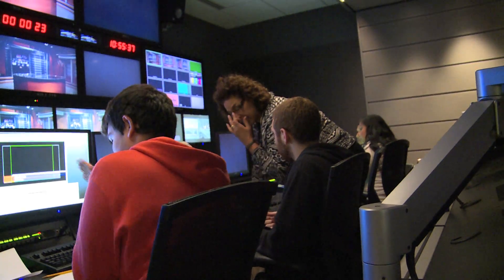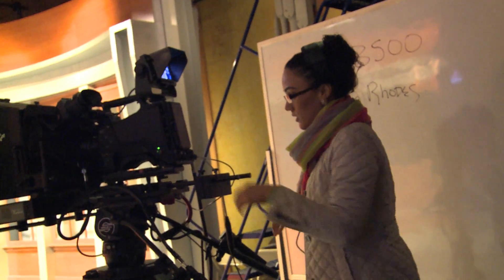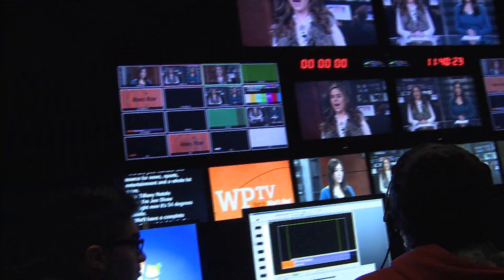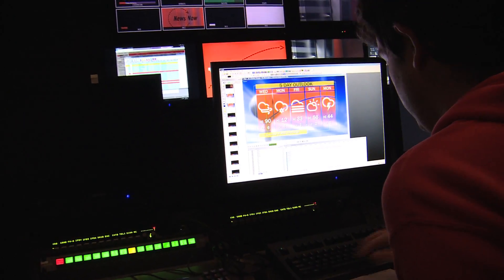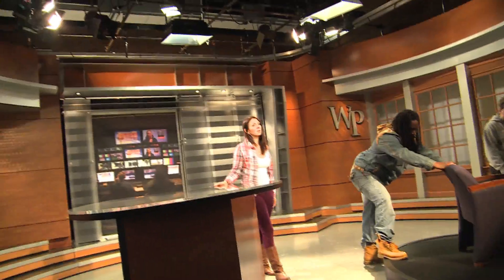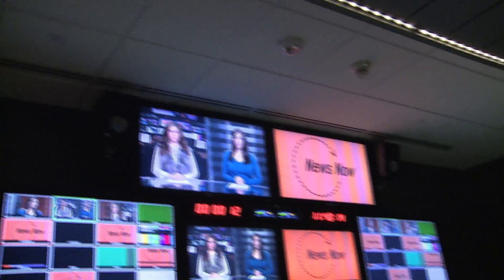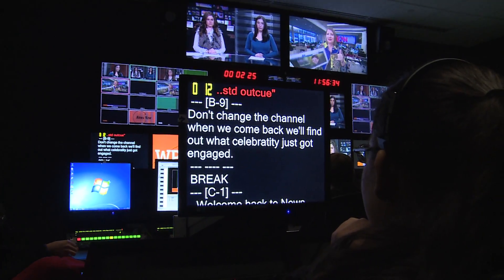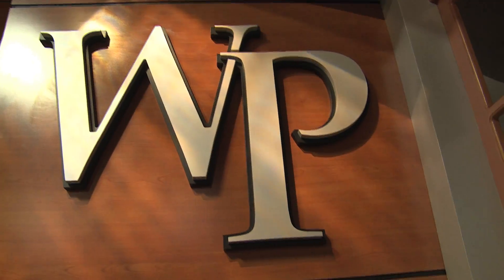William Paterson TV Studio Tour